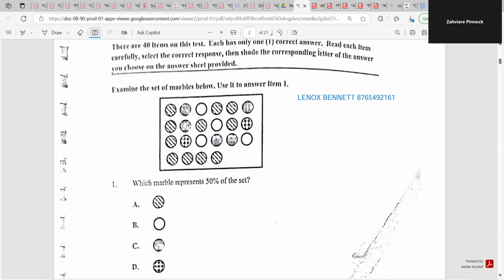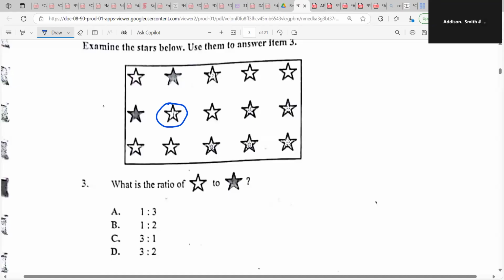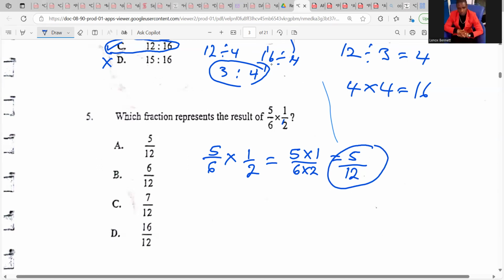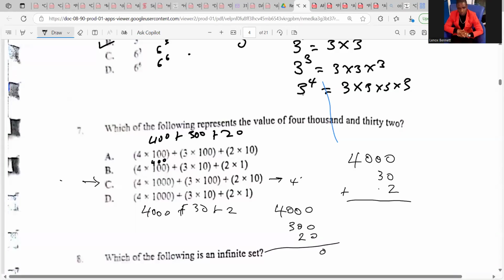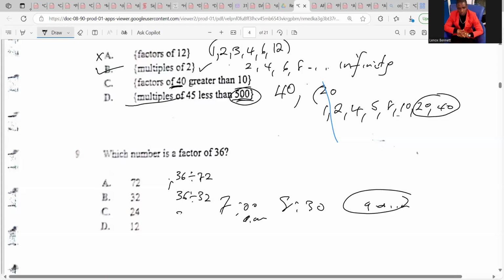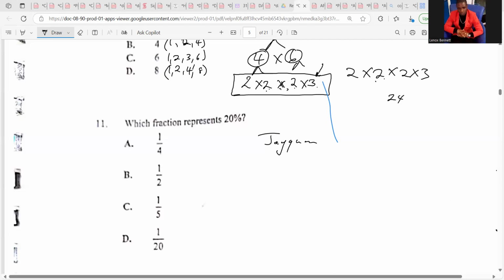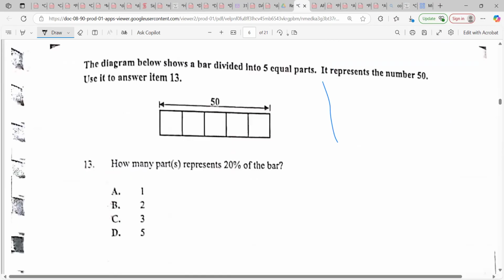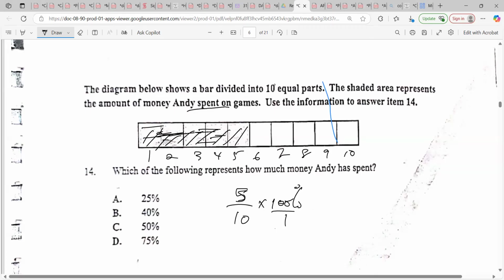Curriculum Base MATHS GRADE 6 3